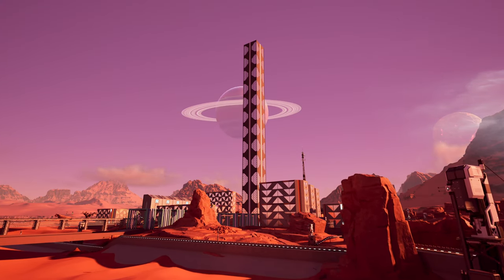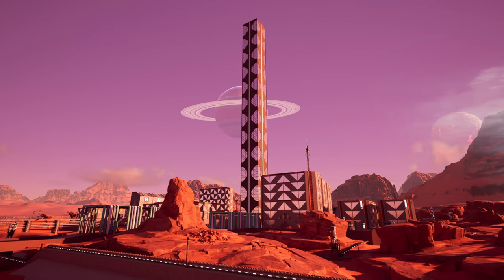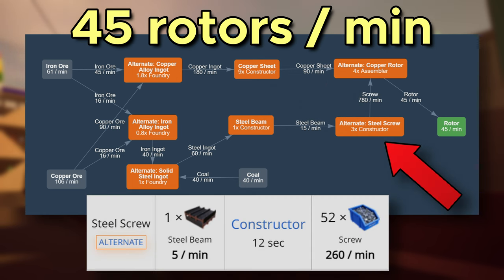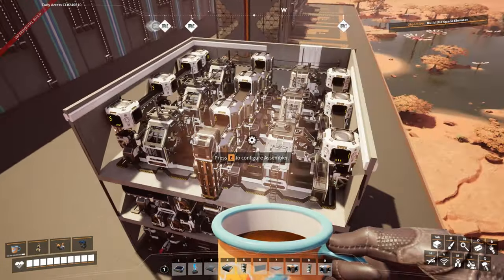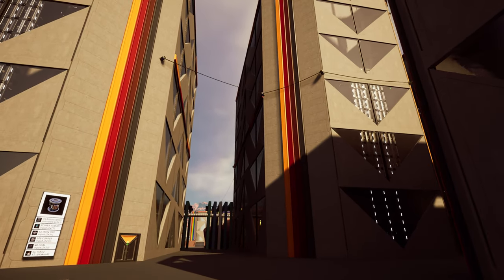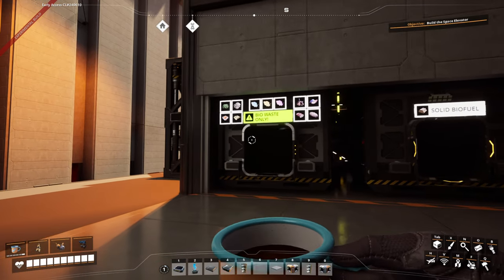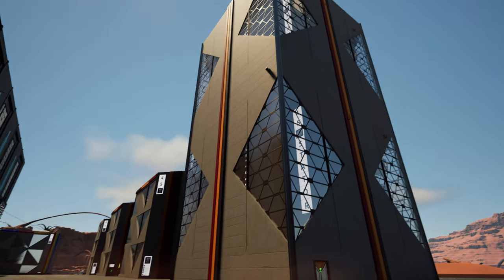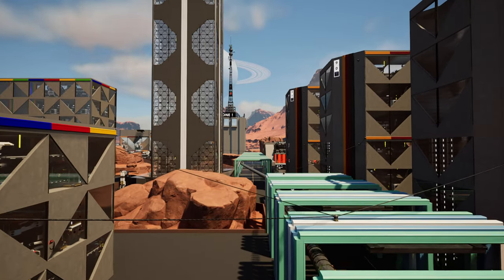These SAVED me hundreds of hours in Satisfactory!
Best Satisfactory blueprints for saving time when it comes to Rotor, Motor and Stator production. From low tech solutions to very advanced and swappable blueprints!

00:00 - 2:10 - Summary
2:10 - 6:17 - Rotor blueprints
6:17 - 10:00 - Motor blueprint and swappable production
10:13 - 11:32 - Blueprint setup